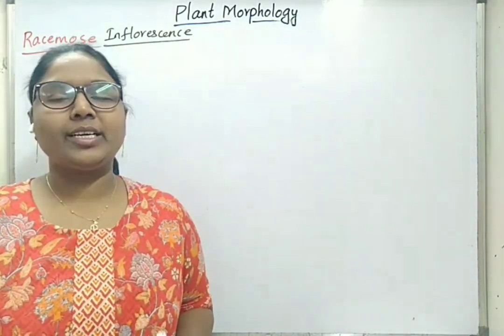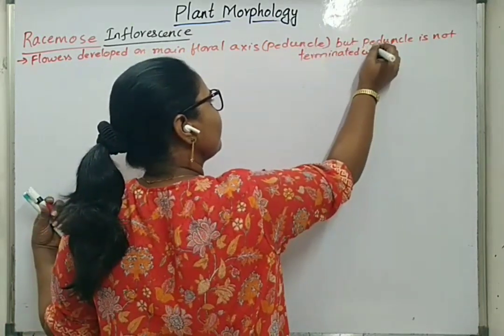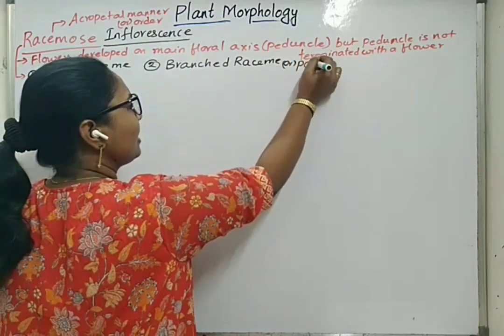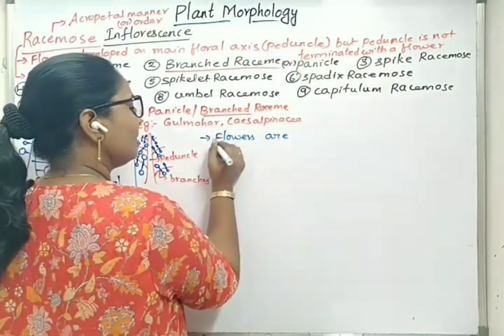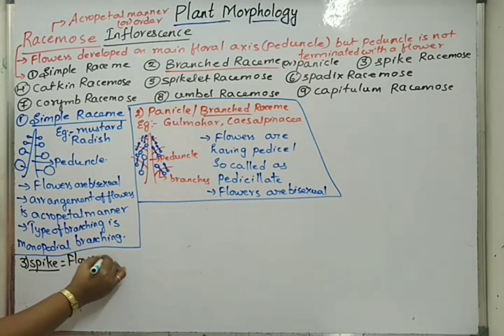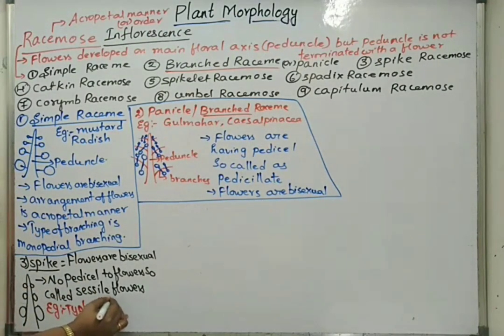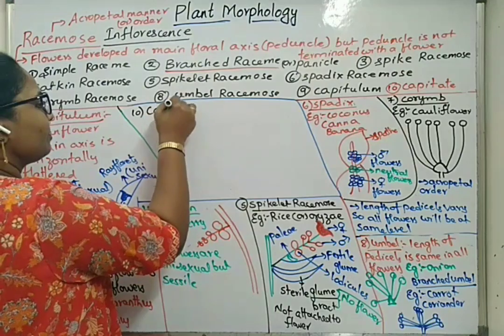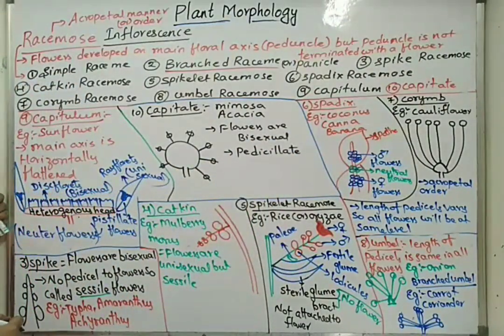Racemose Inflorescence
Racemose Inflorescence and its types